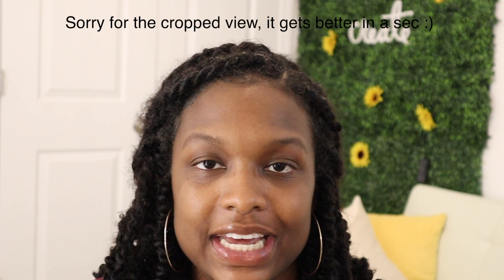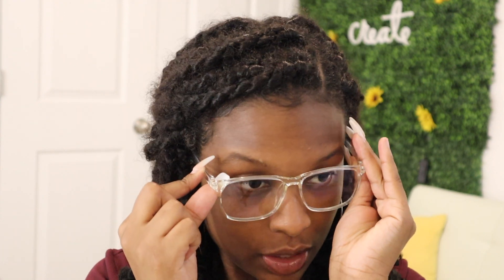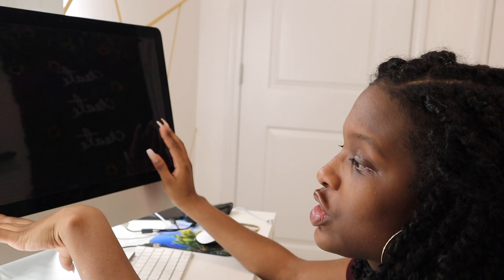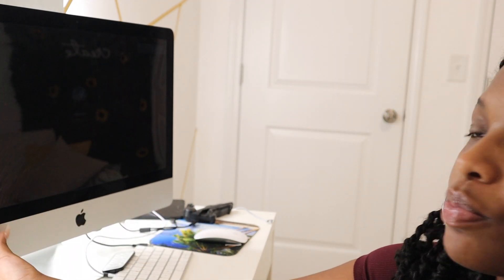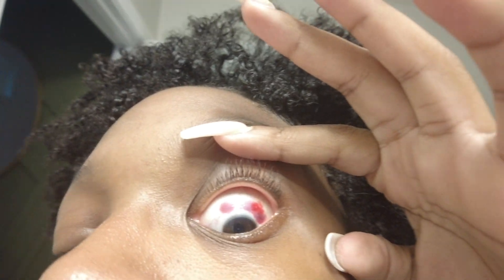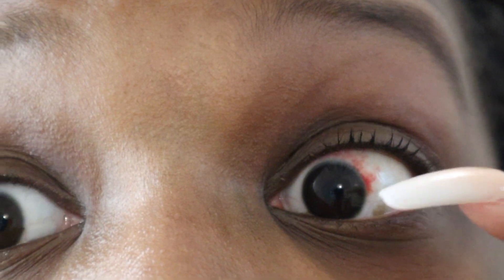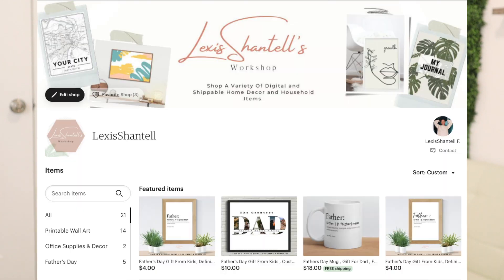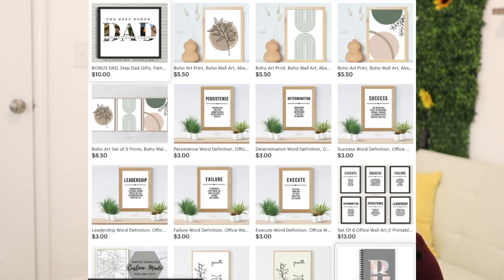Lasik Eye Surgery - 1 Month Update // Already Wearing Glasses Again?!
1 month post-op update  for my Lasik eye surgery! This is how things are going...

etsy shop